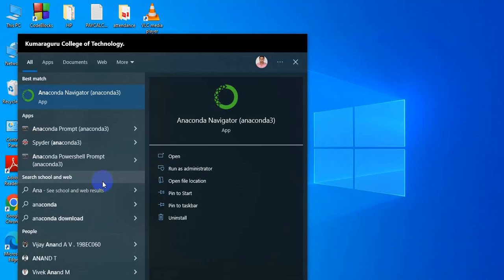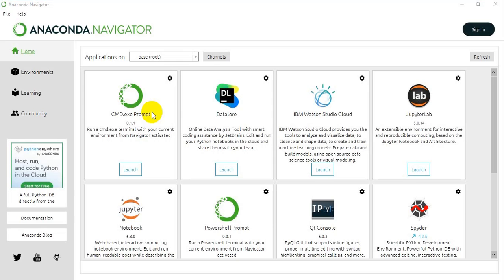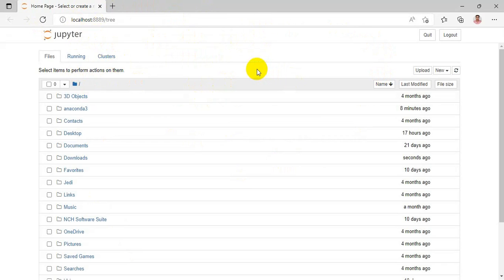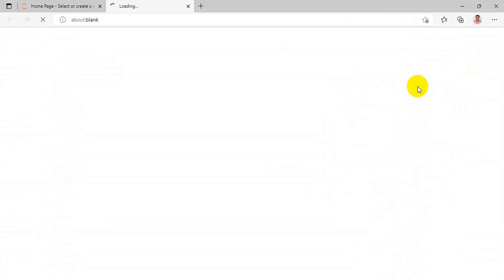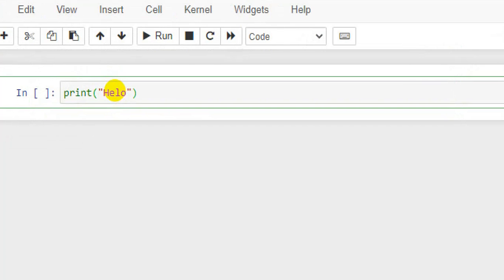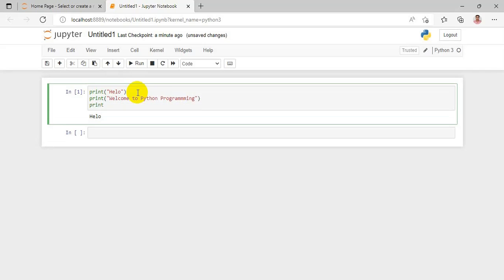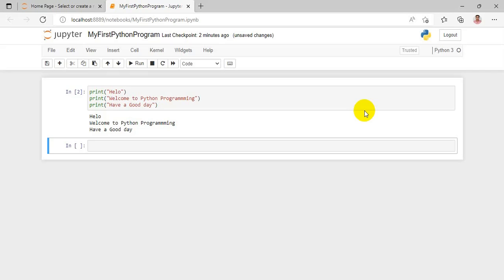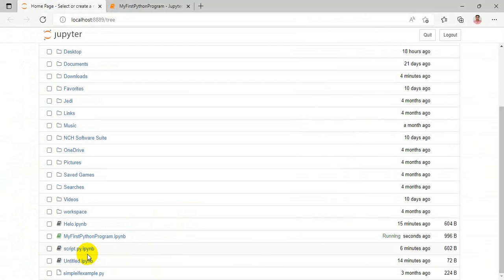Working in Jupyter Notebook || How to use Jupyter Notebook || Python Jupyter Notebook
The steps of Python Programming using Jupyter Notebook is demonstrated.